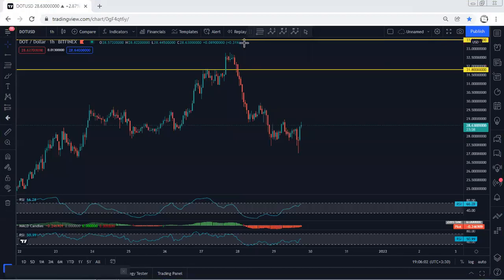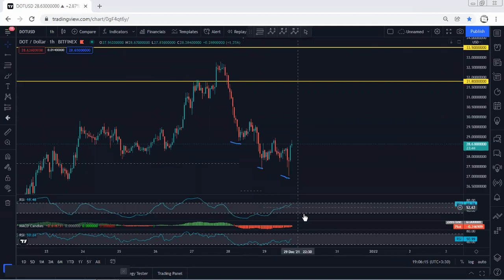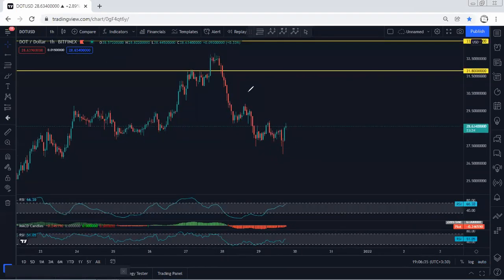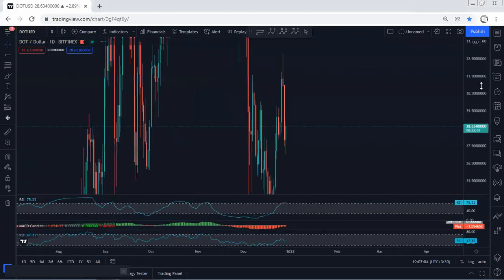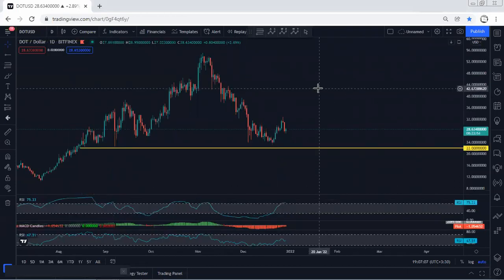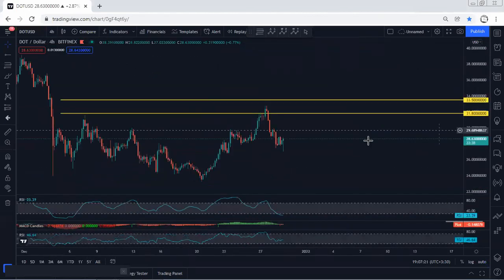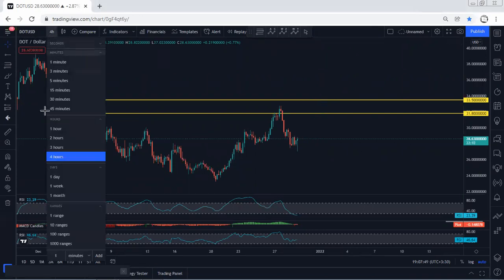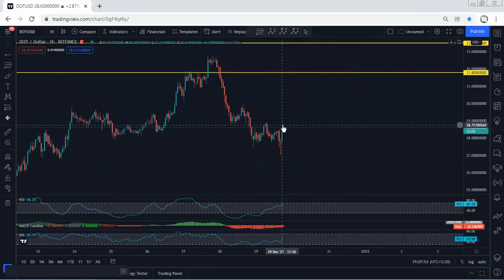DOT - Polkadot Technical Analysis for December 29, 2021 - DOT - PRICE UPDATE